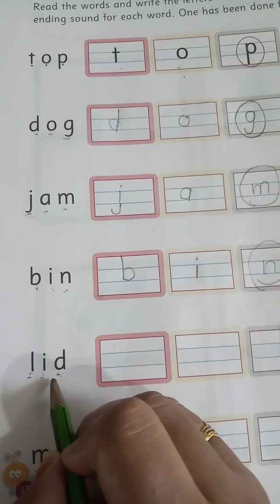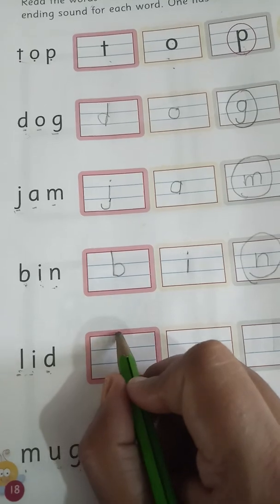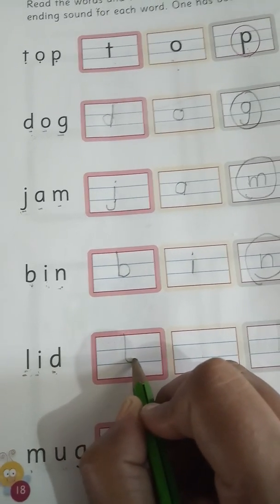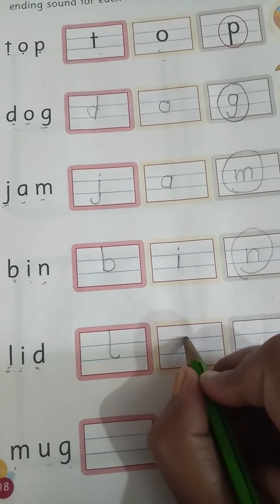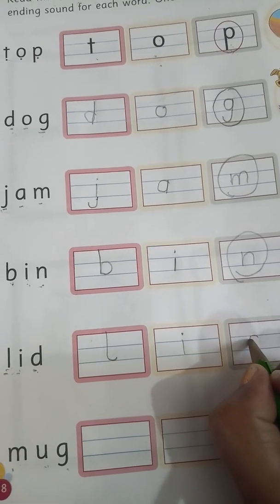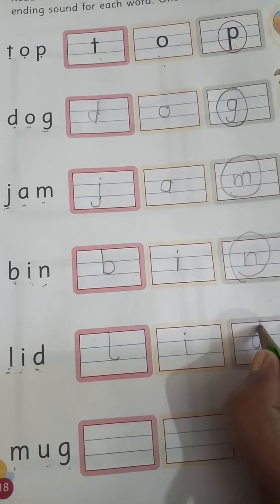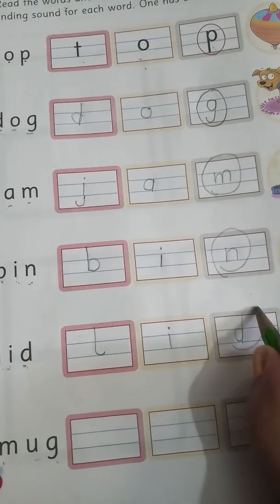Class ukg (ending sound)